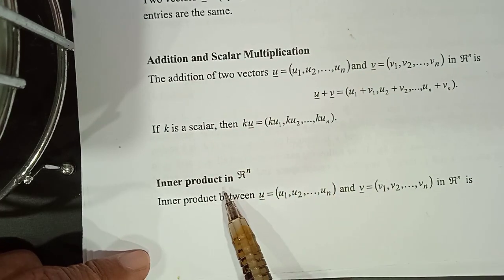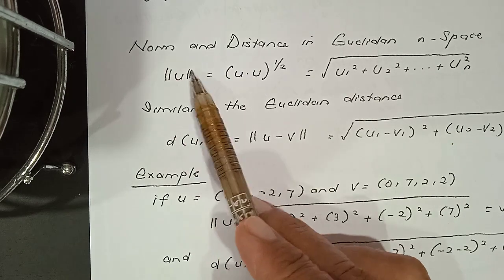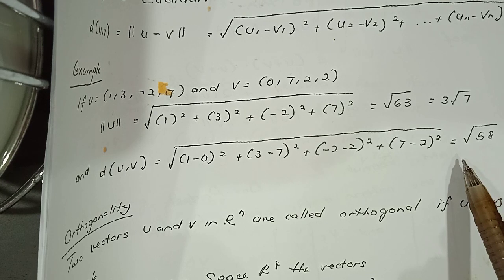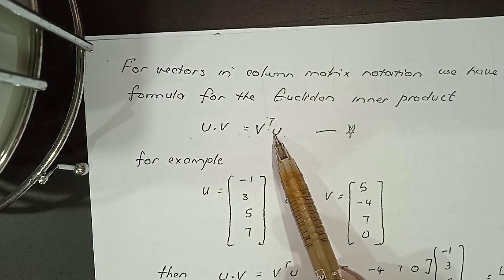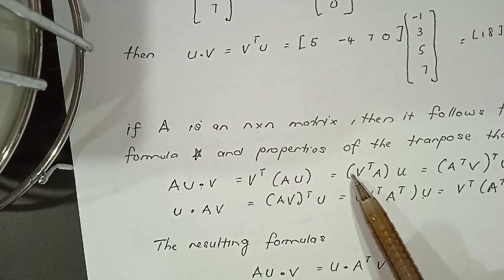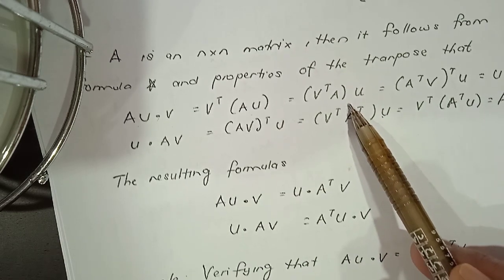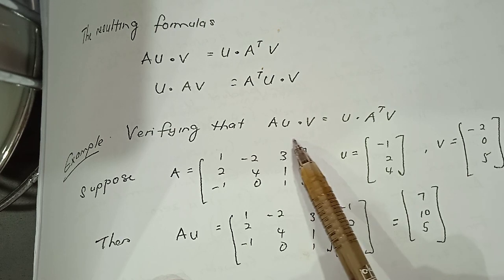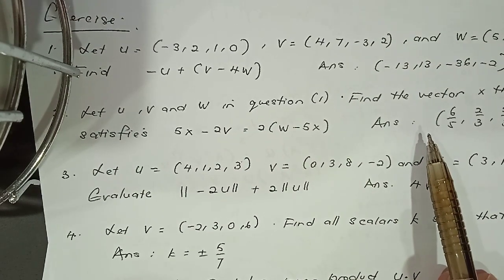Chapter 5. Vector Space PART 1